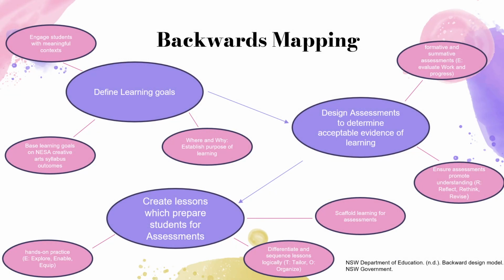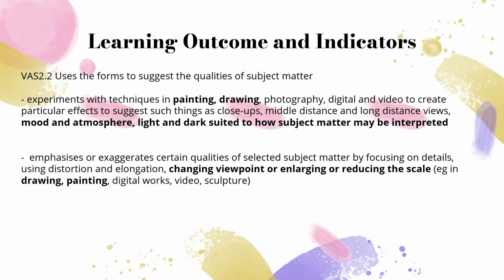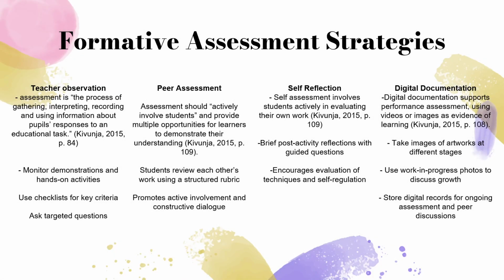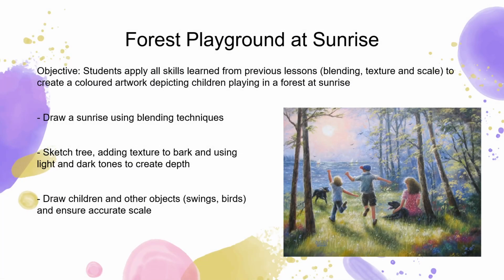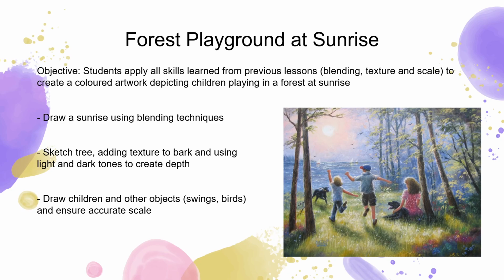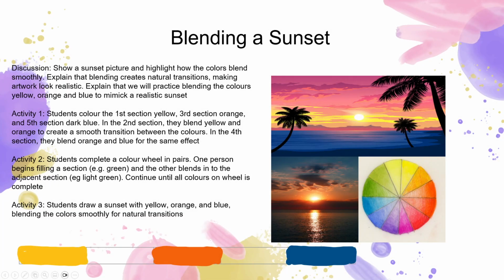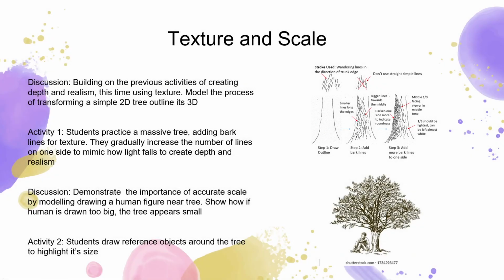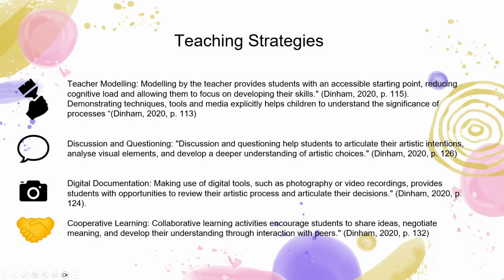Ovin's Backwards Mapping Presentation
part b of backwards mapping presentation